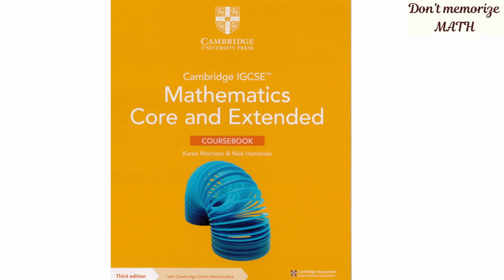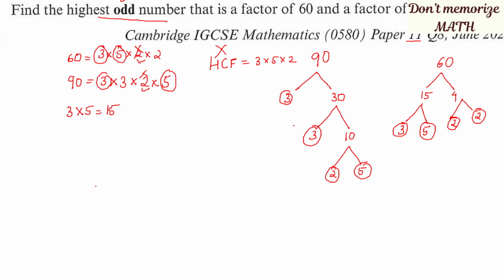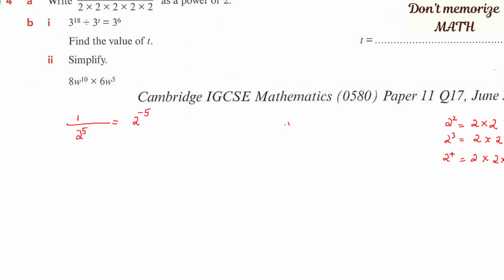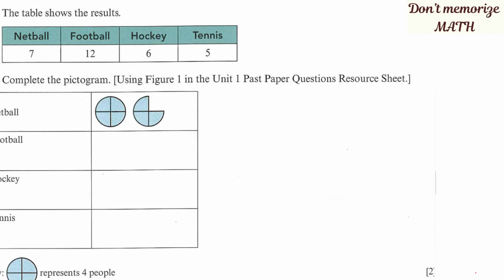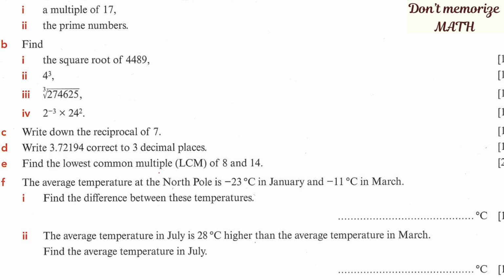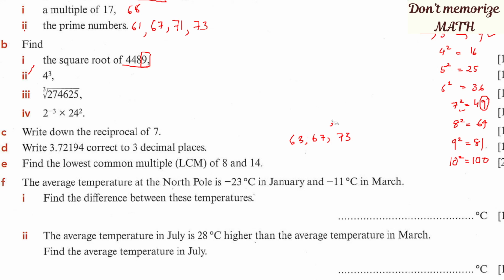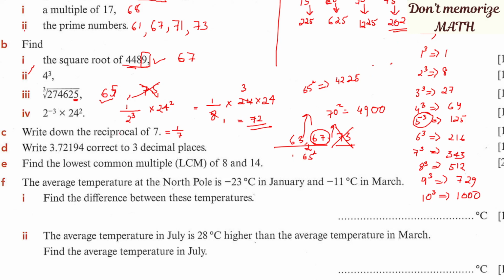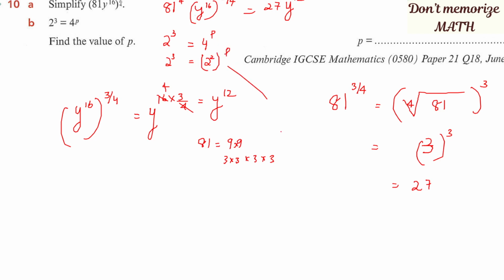Unit 1 Past paper questions from textbook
1. Find the highest odd number that is a factor of 60 and a factor of 90.
     Cambridge IGCSE Mathematics (0580) Paper 11 Q8, June 2020

2 By rounding each number in the calculation correct to 1 significant figure,
   estimate the value of 38.7 × 3.115 / 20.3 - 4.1squre
  Cambridge IGCSE Mathematics (0580) Paper 11 Q20, June 2021

3 Write down the mathematical name for a polygon with 5 sides.
    Work out the interior angle of a regular 18-sided polygon.
     Cambridge IGCSE Mathematics (0580) Paper 11 QI, June 2021

4 Write 1 / 2x2x2x2x2 as a power of 2.
    3 power 18 ÷ 3 power t = 3 power 6. Find the value of t.
    ii Simplify. 8 wpower10 x 6 wpower 5
    Cambridge IGCSE Mathematics (0580) Paper 11 Q17, June 2021

5 The diagram shows two parallel lines intersected by two straight lines.
    Find the values of a, band c
    Cambridge IGCSE Mathematics (0580) Paper 11 Q10, June 2021

6 Zachary asks the 30 students in his class which is their favourite sport. The table shows the results. Netball Football 12 Hockey Tennis Complete the pictogram. Using Figure 1 in the Unit 1 Past Paper Questions Resource Sheet. Netball Football Hockey Tennis
Tennis Key: represents 4 people
 Cambridge IGCSE Mathematics (0580) Paper 11 Q1, June 2021

7 In the triangle ABC, AB = AC and angle BAC = 38°. BCD is a straight line. Work out angle ACD.
  Mathematics (0580) Paper 11 Q5, June 2020

8 Simplify. 4pPOWER5 qpower3 x ppower2 q power -4
    Cambridge IGCSE [2] Cambridge IGCSE Mathematics (0580) Paper 11 Q15, June 2020

9 Using the integers from 60 to 75 only,
    find a multiple of 17,
    the prime numbers. [2]
    Find the square root of 4489,
    4 cube
    cube root of 274625
     2 power -3 x 24 power 2.
    Write down the reciprocal of 7.
     Write 3.72194 correct to 3 decimal places.
     Find the lowest common multiple (LCM) of 8 and 14.
     The average temperature at the North pole is -23 °c in January and -11 °C in March
      The average temperature in July is 28 °C higher than the average temperature in March. Find the average temperature in July. ⋯°C Cambridge IGCSE Mathematics (0580) Paper 31 Q5, June 2020

10 a Simplify (81y power 16y) power 3/4
      b 2 power 3 = 4 power p. Find the value of p.
      Cambridge IGCSE Mathematics (0580) Paper 21 Q18, June 2019